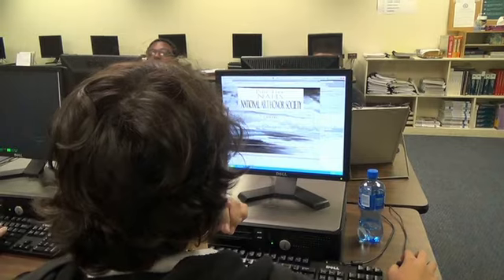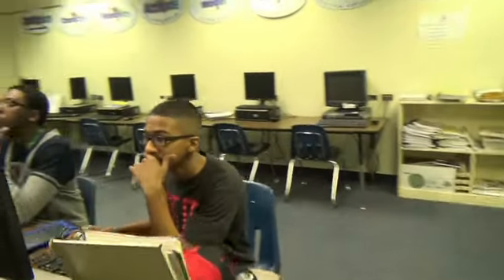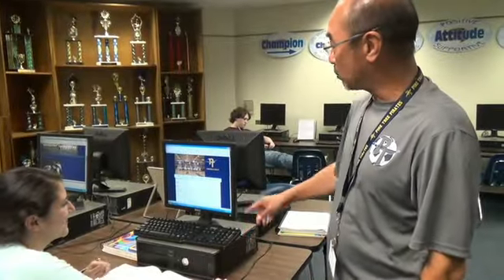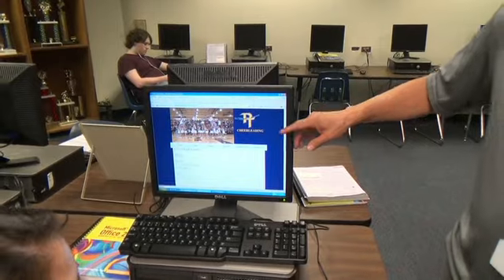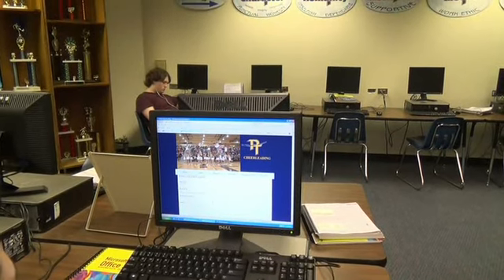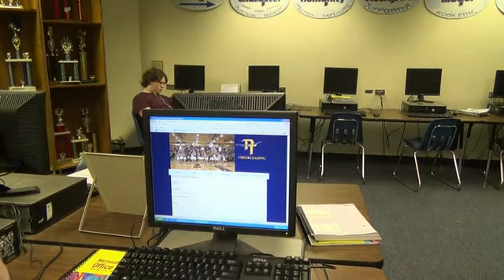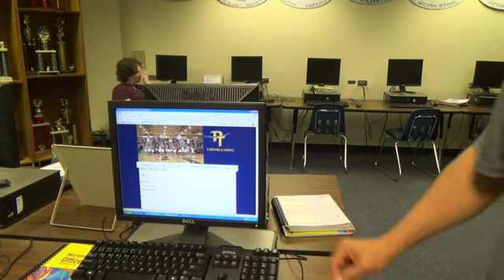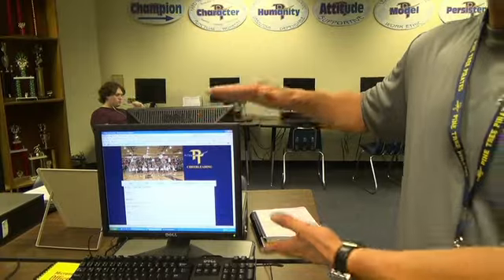Web Tech Class Project